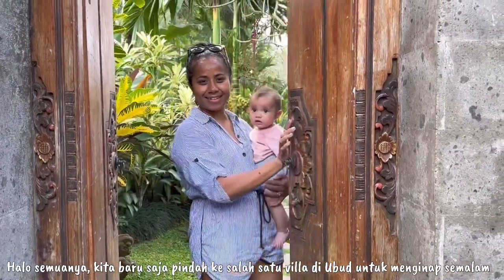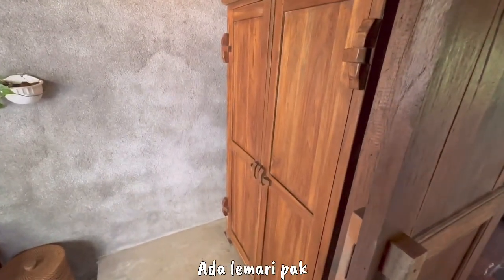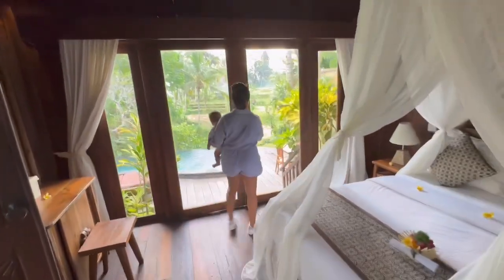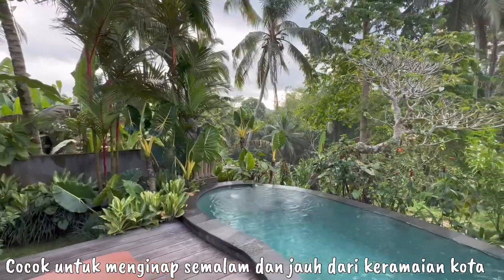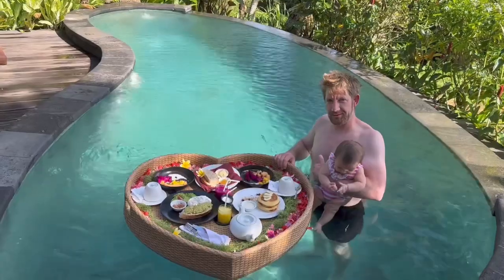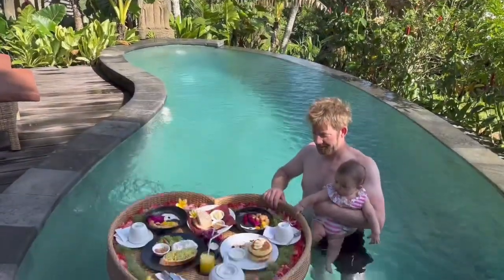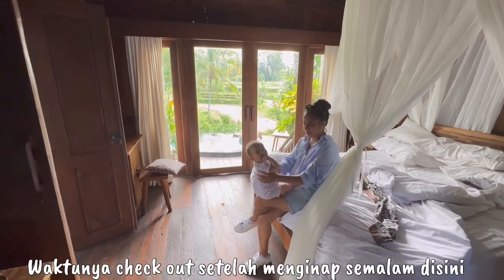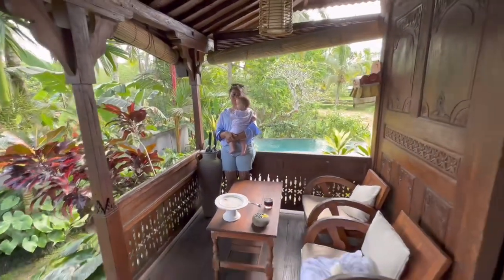BEAUTIFUL VIEWS OF THE RAINFOREST IN UBUD- INDAHNYA SUASANA DI UBUD BALI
Experience a night stay in Ubud with my little family was amazing 🤩 xx

Pengalaman indah menginap semalam di Ubud bersama keluarga kecilku

Esperiensia furak tebes bele toba kalan ida iha Ubud ho hau nia família bjhs